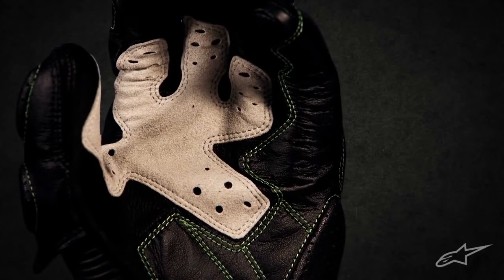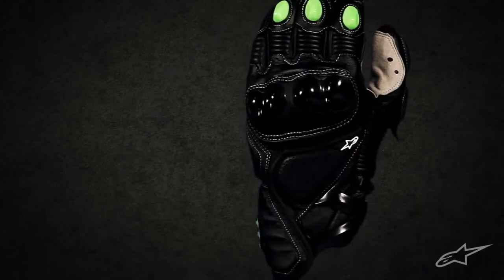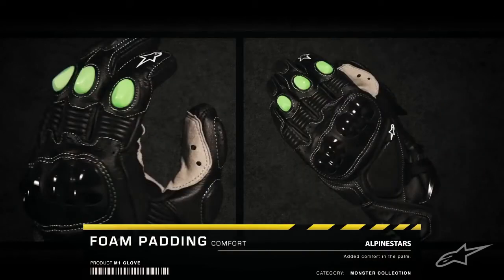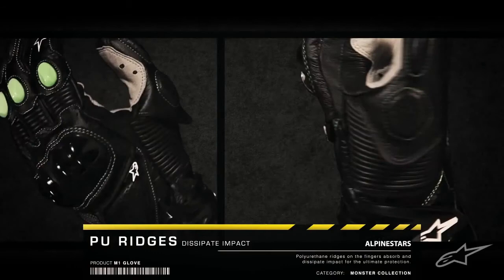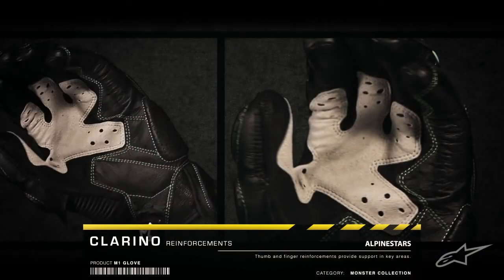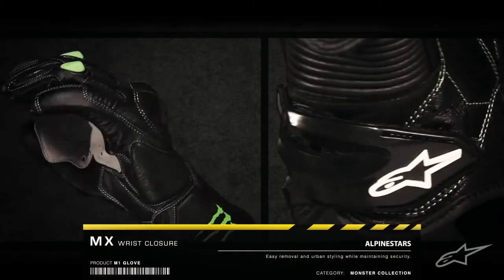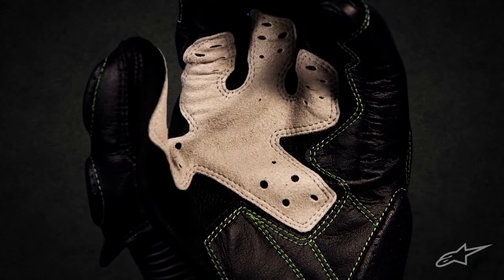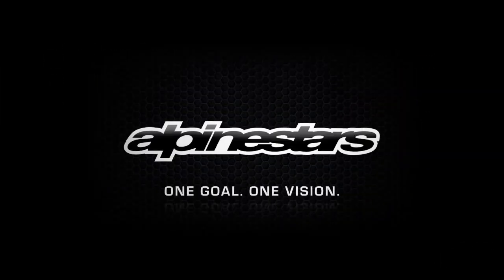Alpinestars Exclusive Monster Energy Collection M 1 Riding Glove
Alpinestars giving us their Best Showcase.